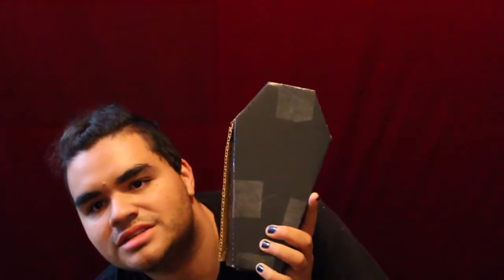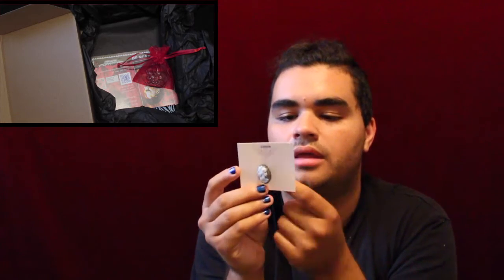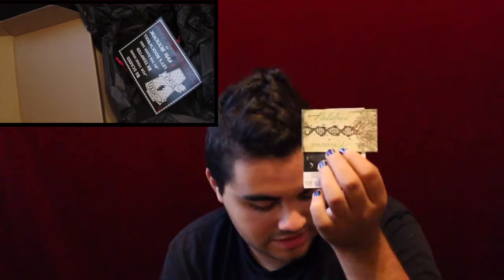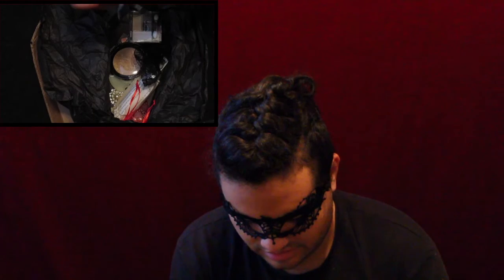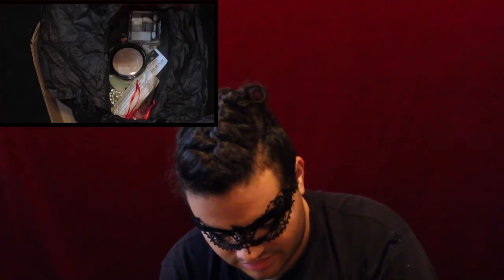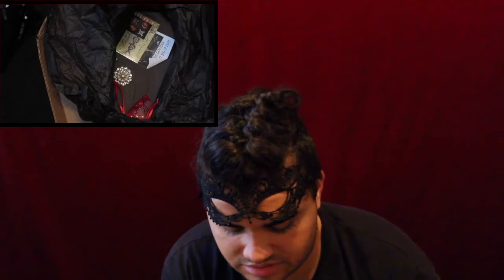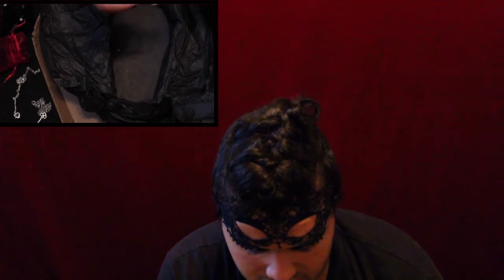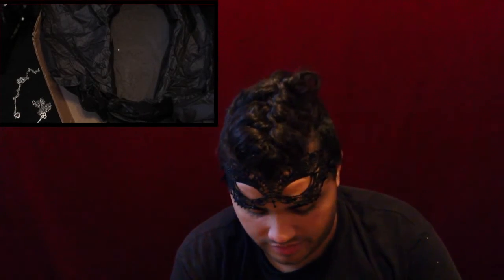Black Box Subscription July 2015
The last of both worlds. This month is the last month I get both Boxes. Its bitter sweet, but my wallets a lot happier. LOL! So now i hope you like the video.

HUGGSS!!
XOXOXOXOXOXO